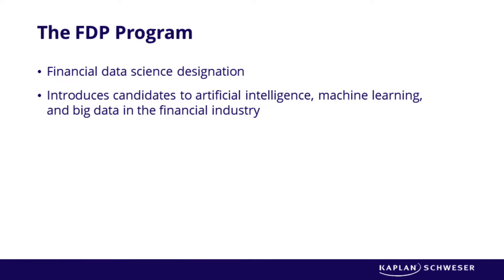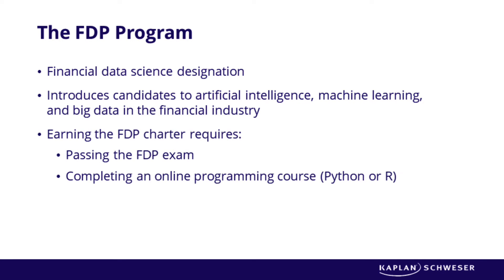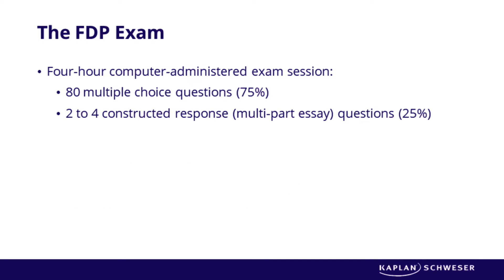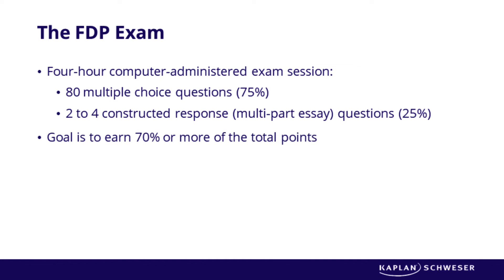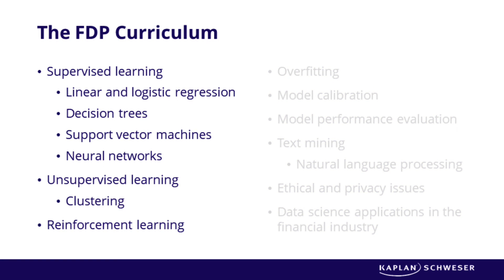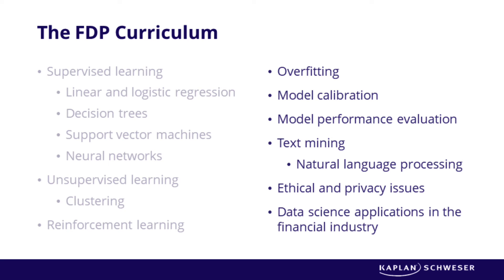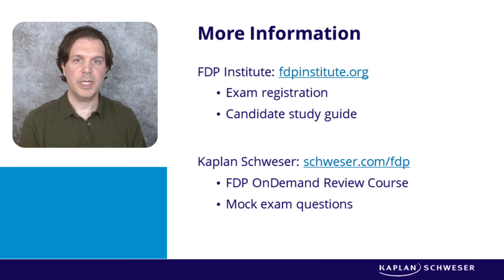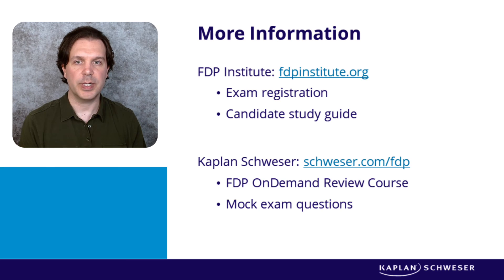How to Become a Financial Data Professional® Charterholder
Read our step-by-step guide for becoming a Financial Data Professional Charterholder